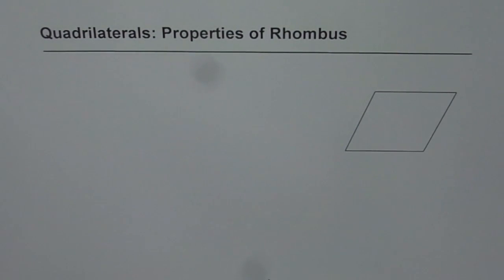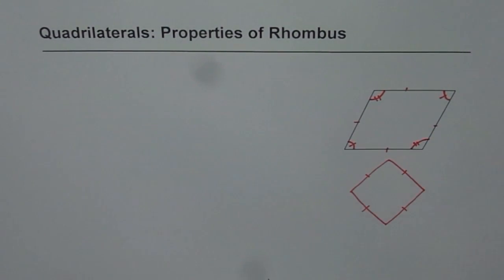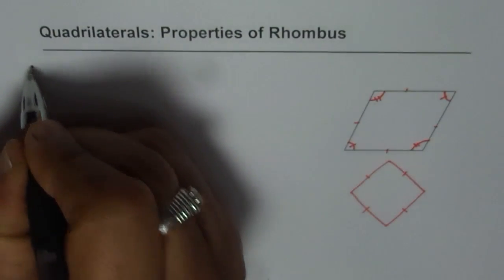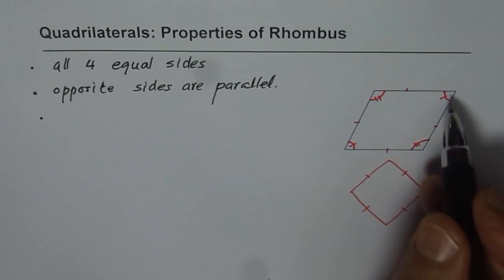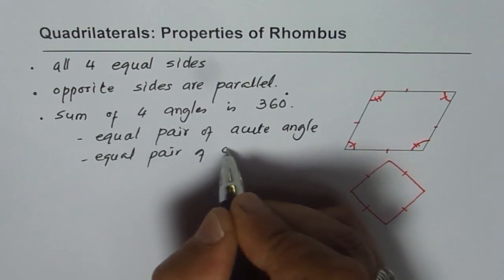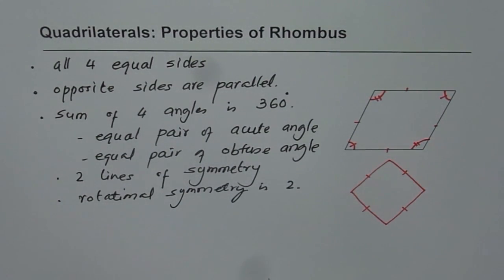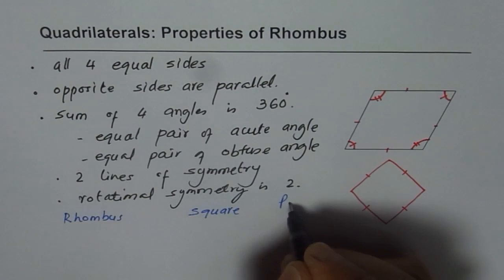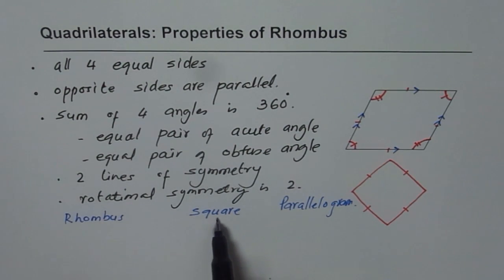Properties of Rhombus a Quadrilateral